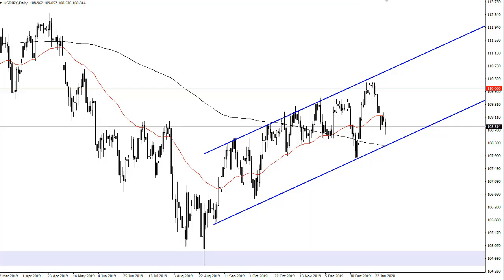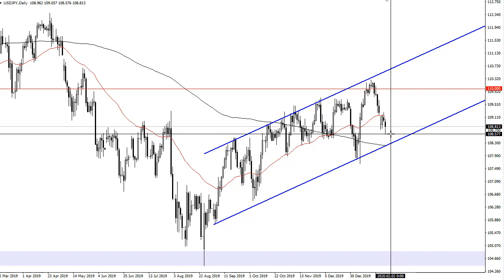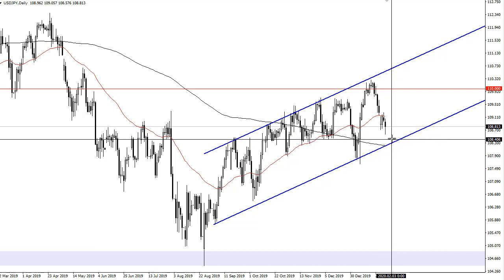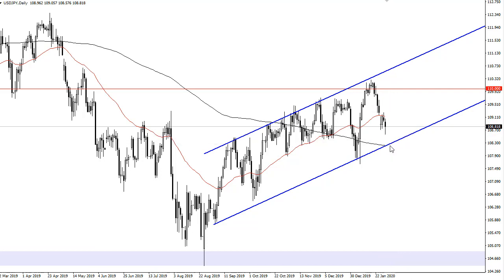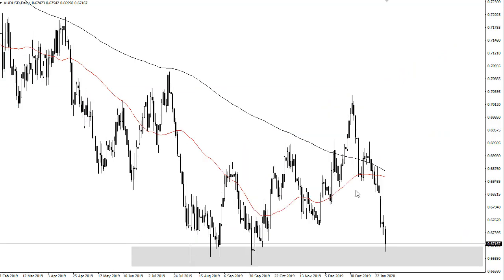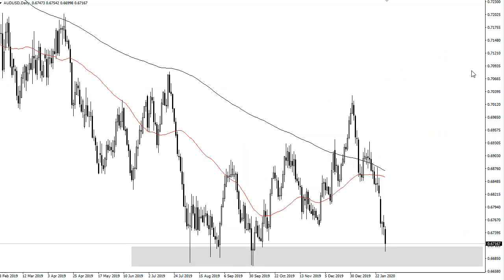USD/JPY and AUD/USD Forecast January 31, 2020